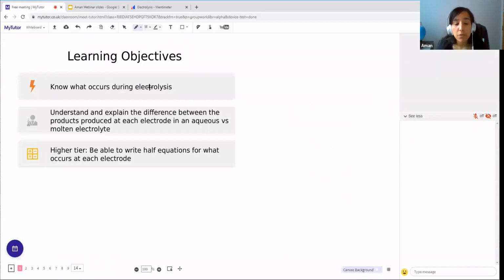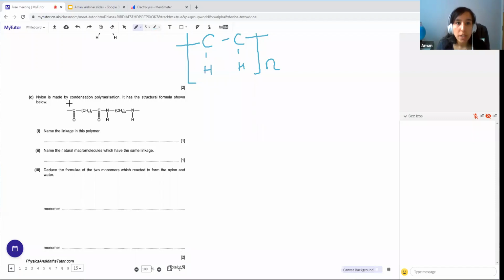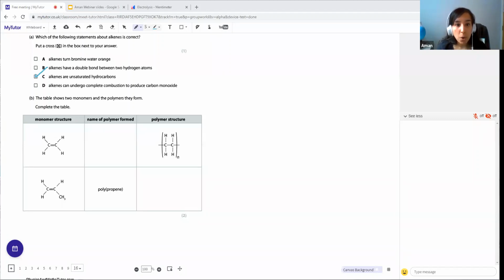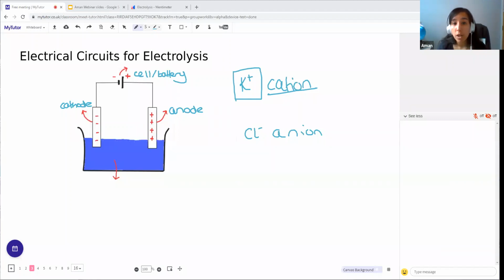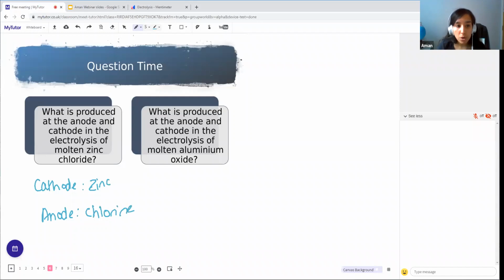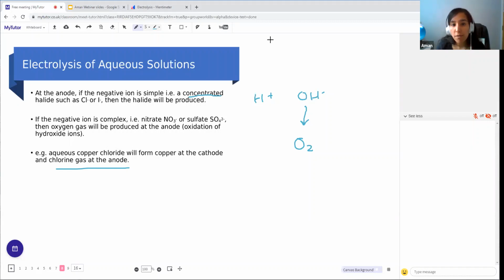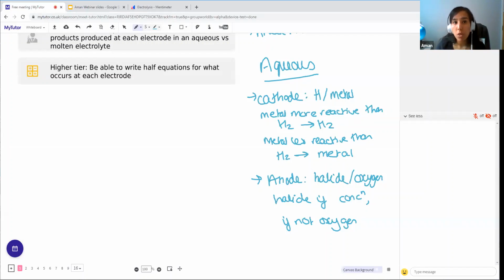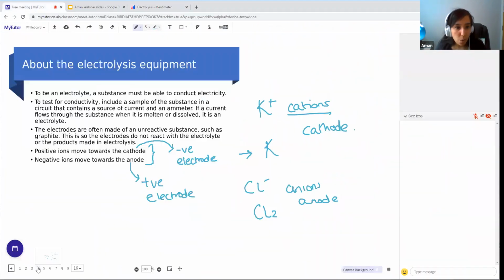GCSE Chemistry - Introduction to electrolysis: live group tutorial | MyTutor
Join Chemistry tutor Aman for this live group tutorial covering the GCSE level topic 'introduction to electrolysis.'

Understand what occurs during electrolysis, and learn how to explain the difference between the products produced at each electrode in an aqueous vs molten electrode.